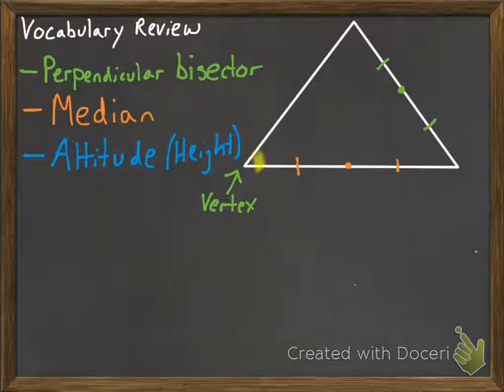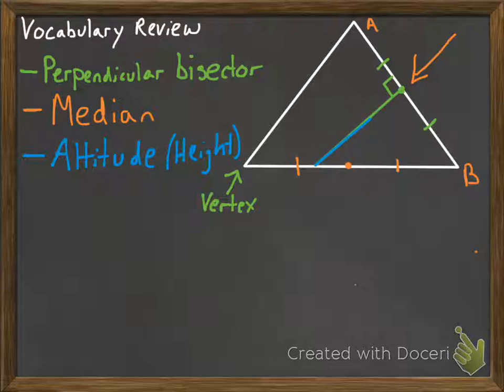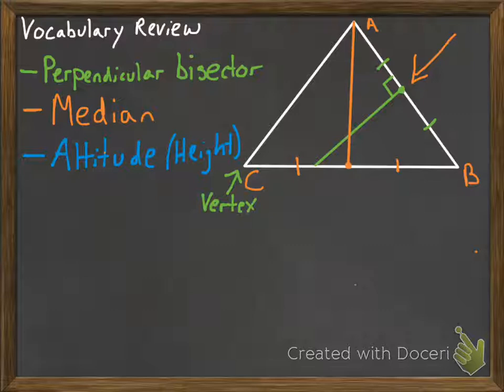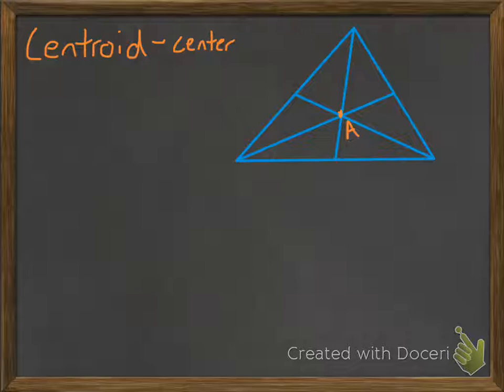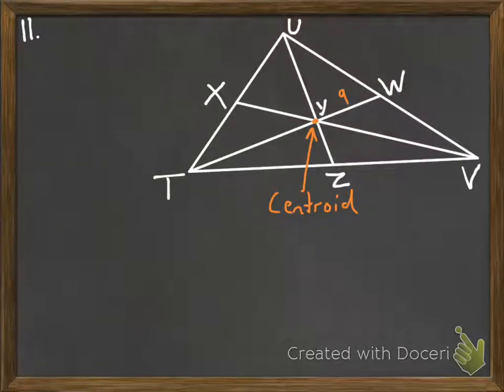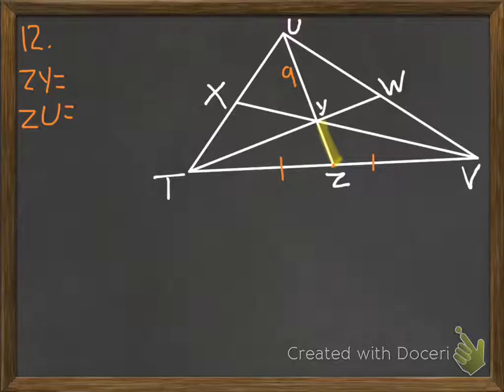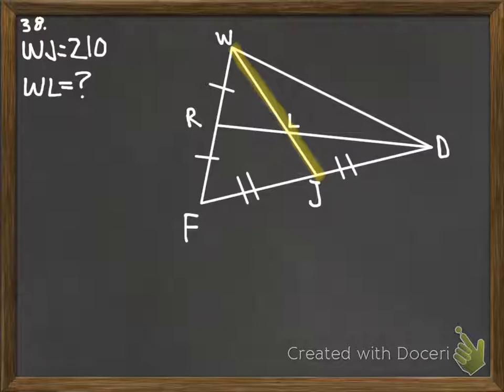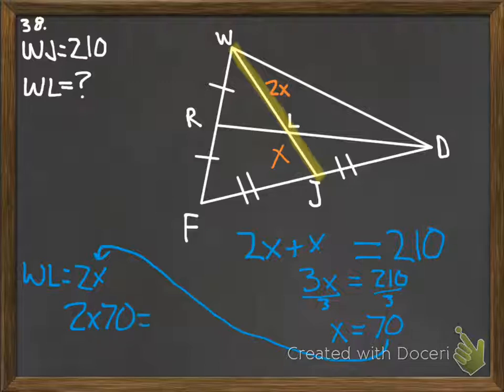Unit 5 L3: Vocab and 11,12,38